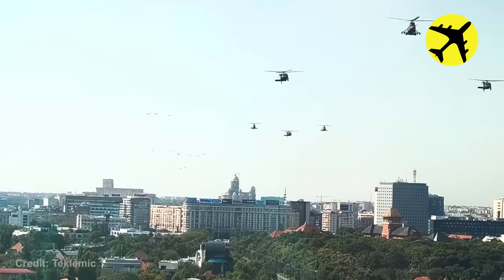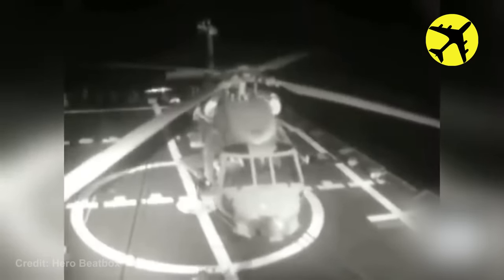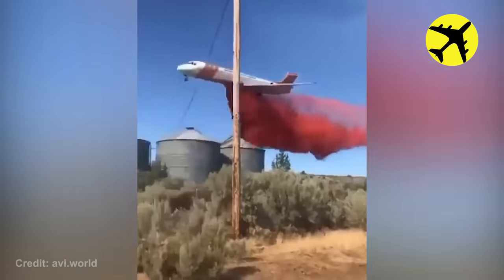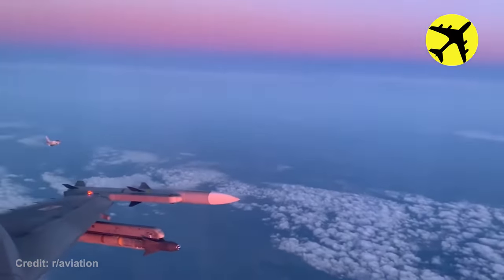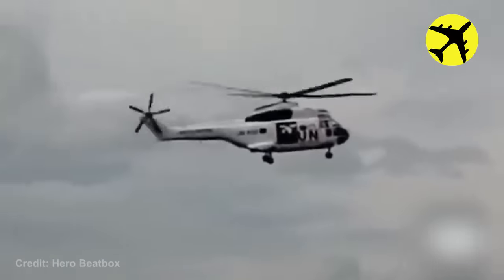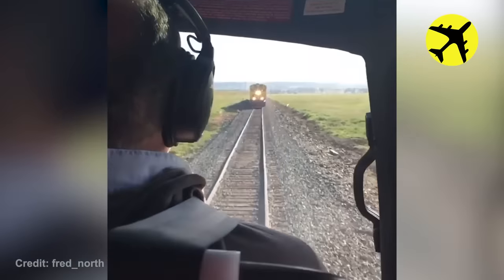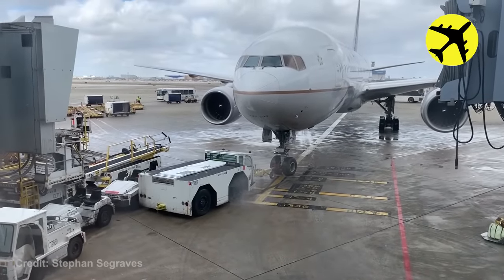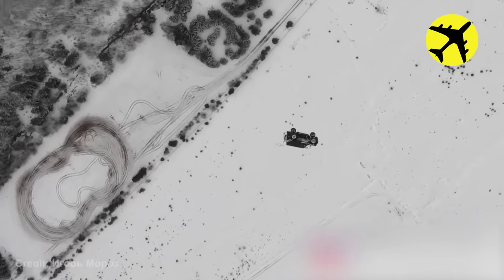Helicopter Crash Caught Camera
Welcome to the Plane Crash Channel. Today we are going to have a look at the helicopter crash caught camera. Sometimes it happens that an accident is caught on camera. Are you a pilot or are you just looking for some interesting daily dose of aviation, you came to the right place. Be my wingman and let's do some airplane crash investigation together. Together we will have a look at the viral helicopter crash compilation we have put together. a common reason for a chopper to have an accident is the helicopter crash landing, due to the small altitude the pilot has to respond to an emergency very quickly.

Do you think the Pilot responded correctly on landing in traffic? Tell us you're taught in the comments!

Playlists to watch:
🔥 Plane Crash:
🔥 Helicopter Crash:
🔥 Daily Dose of Aviation:
🔥 Highlights:
Inspired by: